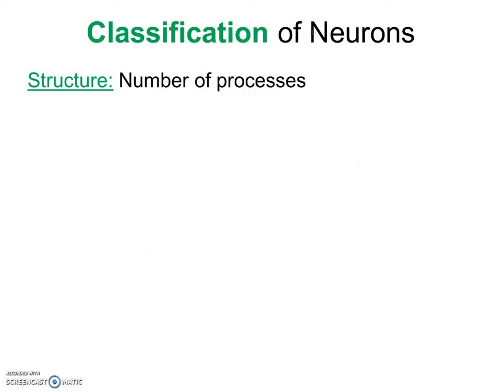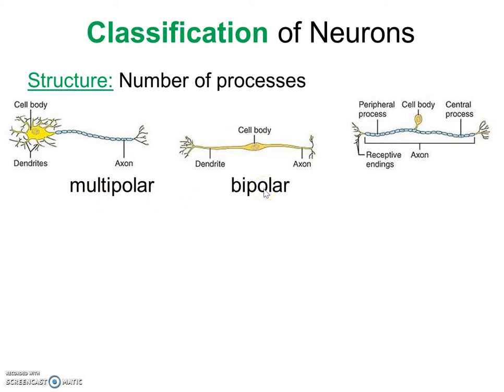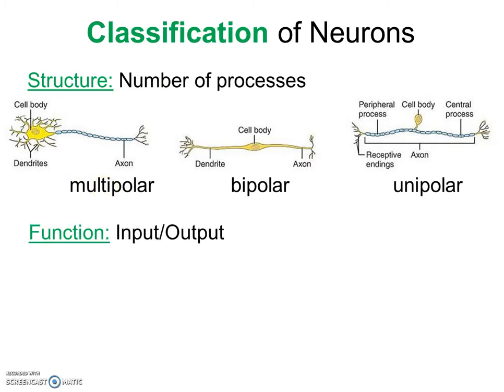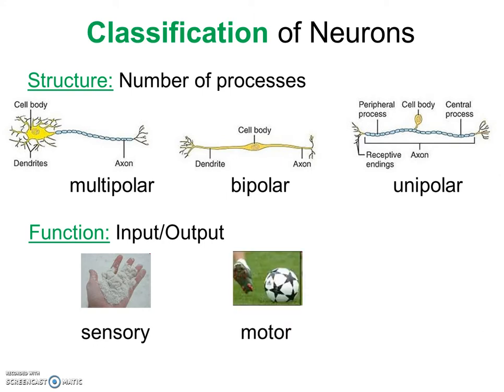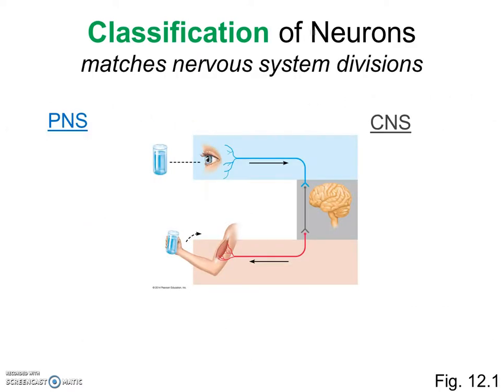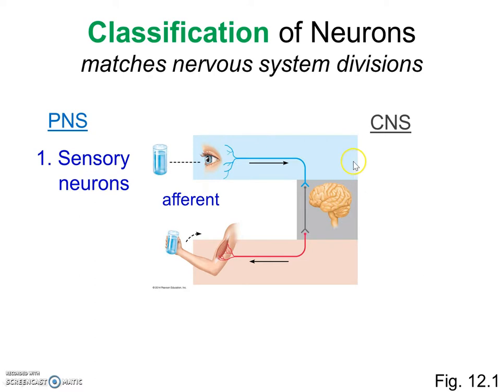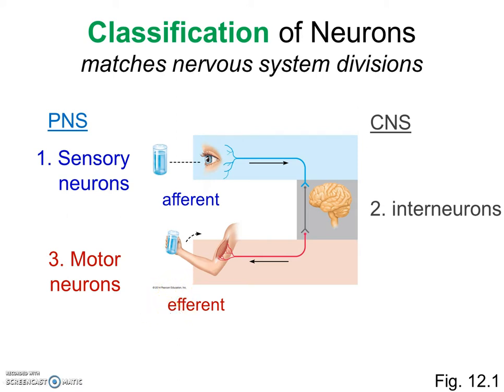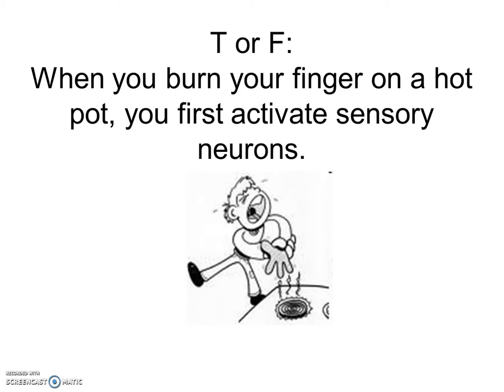Nervous System I pt2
Diversity and classification of neurons.